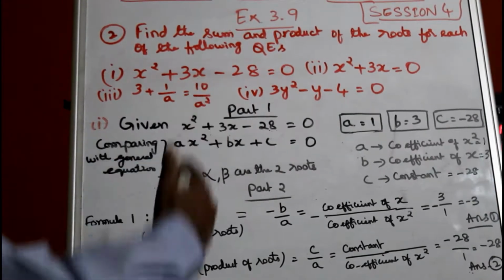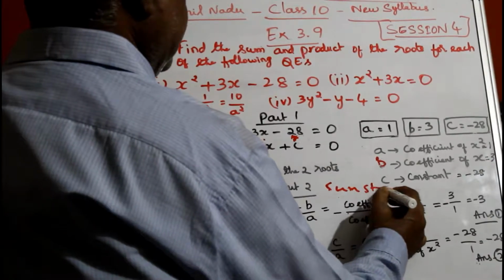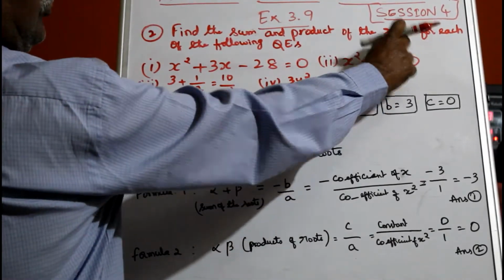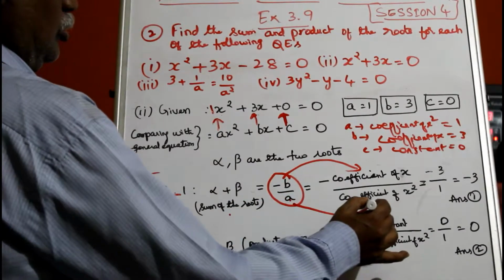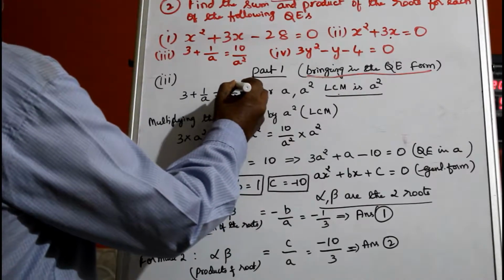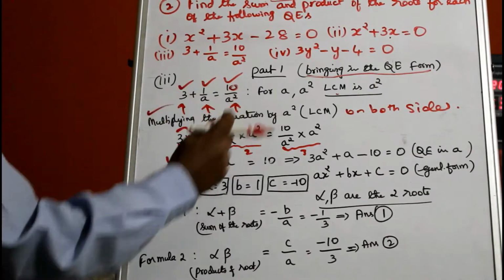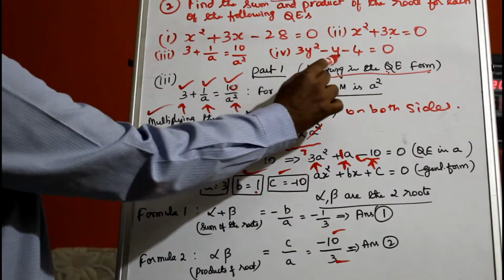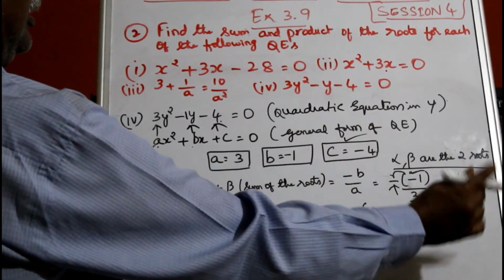TN MATHS - 10TH STD / QUADRATIC EQUATION / EX 3.9 Q.2 / SESSION 4 PART 2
This video is for 10th std (TN) . Ex 3.9 Q.2 is worked out in a easy and understandable way. Continue watching.